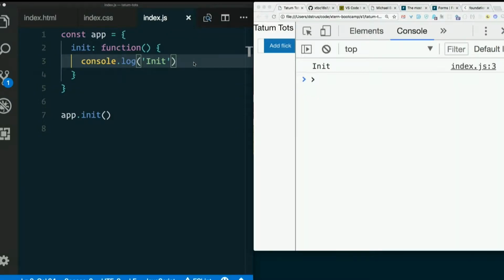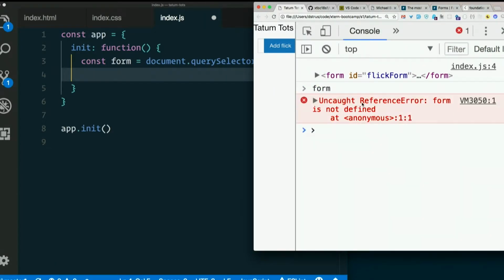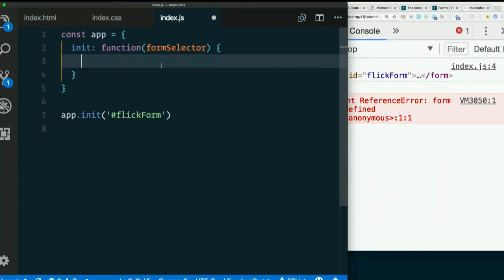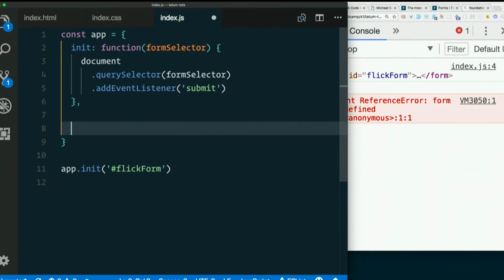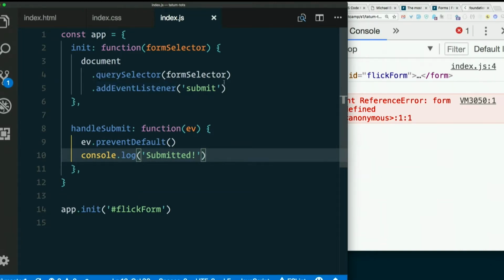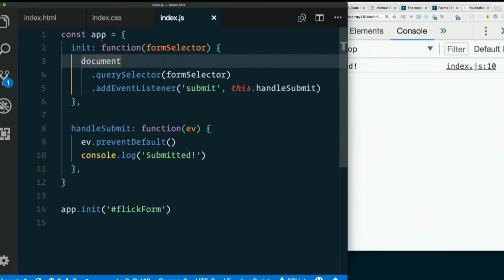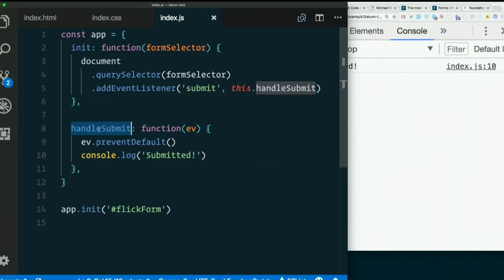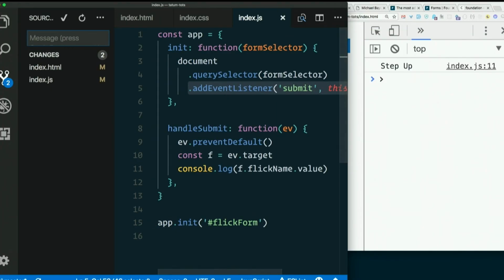Day 4 - Morning, part 5: `this`, handling form submission - XTBC 2018 Session 1